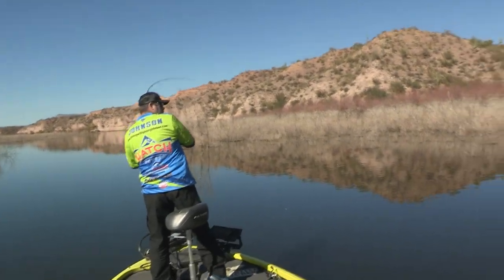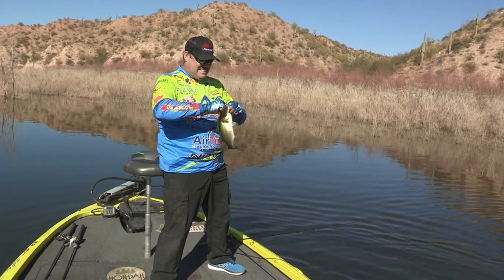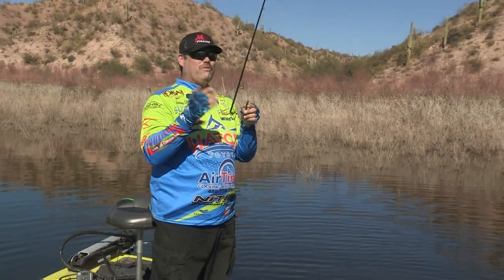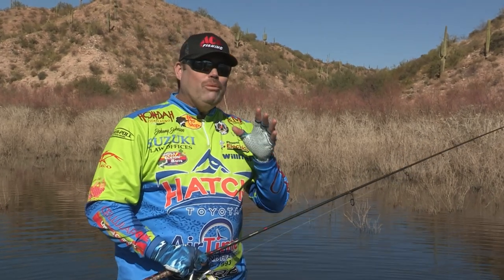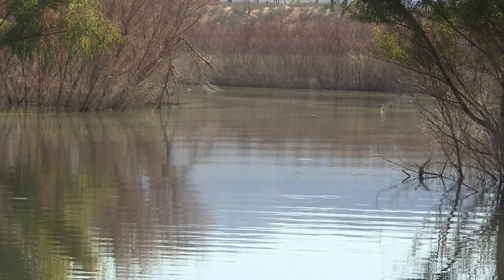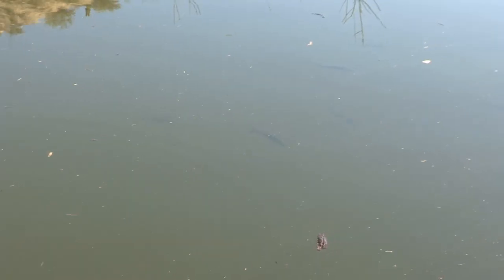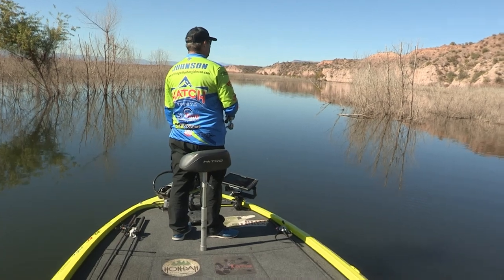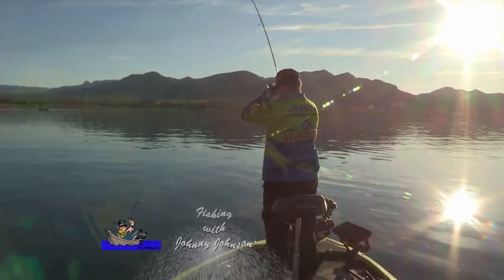Fishing with Johnny Johnson - Late Fall Spoons at Roosevelt Lake, AZ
Johnny is at Roosevelt Lake, AZ. The late-fall season is unusually warm, and Johnny has to adjust his expectations.